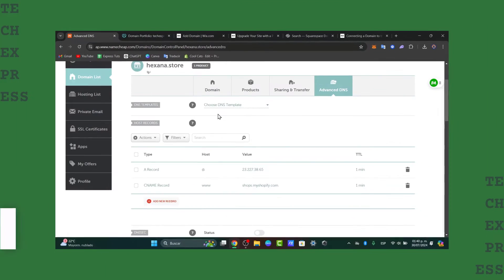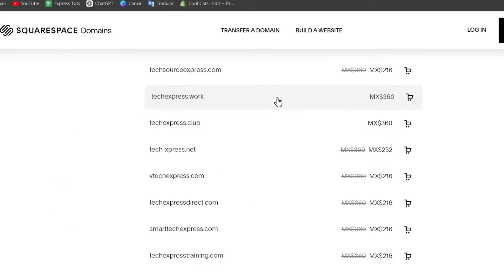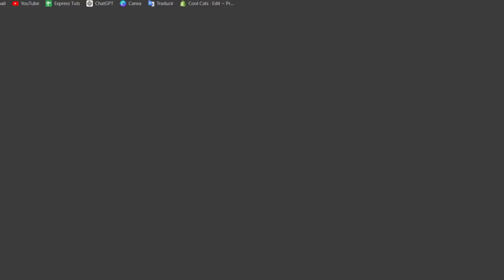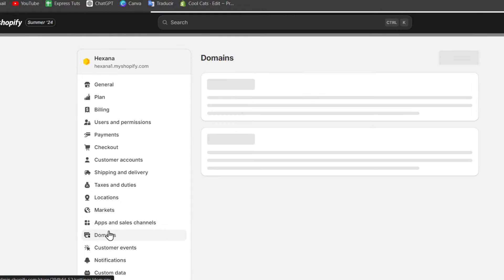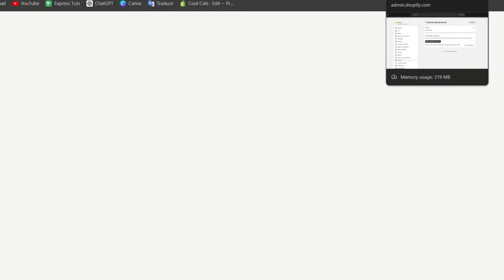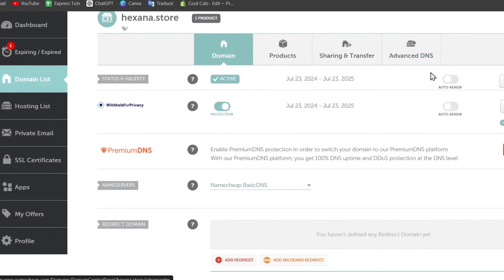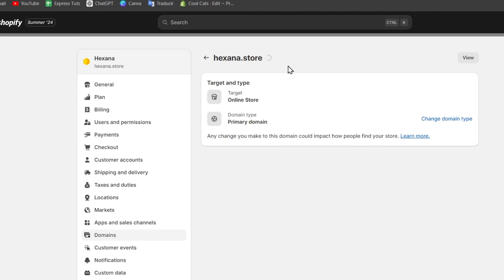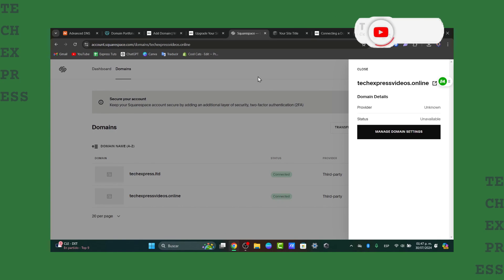How To Connect Google Domains To Shopify (2026 Tutorial)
Connecting Google Domains to Shopify is a straightforward process that enhances your online store's accessibility. Begin by logging into your Google Domains account and selecting the domain you wish to connect. Navigate to the "DNS" settings and locate the "Custom Resource Records" section. Here, you will need to create a CNAME record pointing to Shopify’s provided URL (typically yourshop.myshopify.com) and an A record directed to Shopify’s IP address.

 Save your changes, then log into your Shopify admin panel. Under "Online Store" and "Domains," follow the prompts to add your custom domain. Finally, verify the connection to ensure seamless functionality.